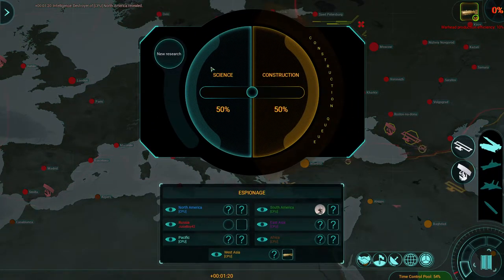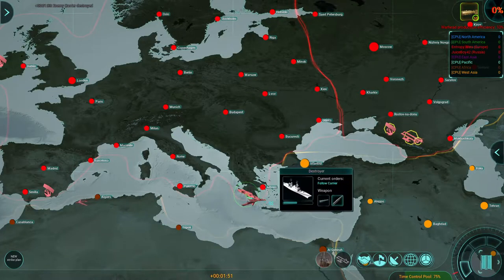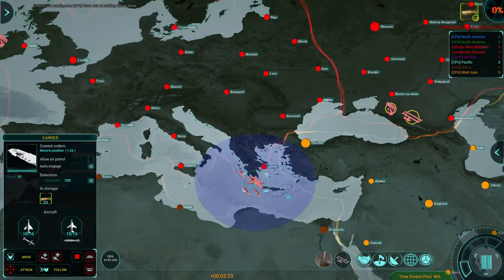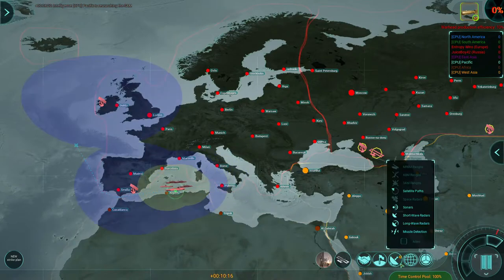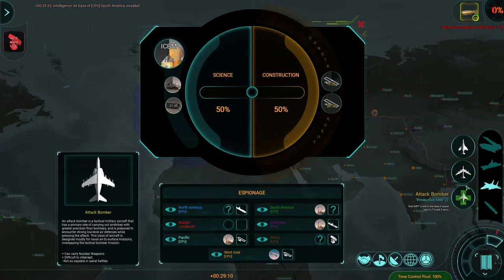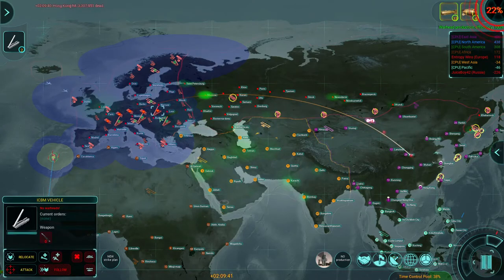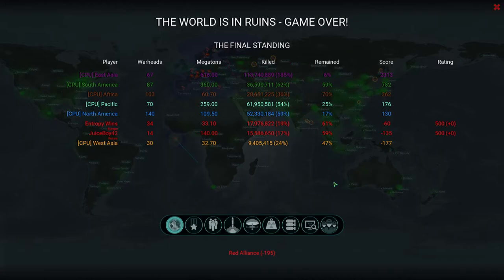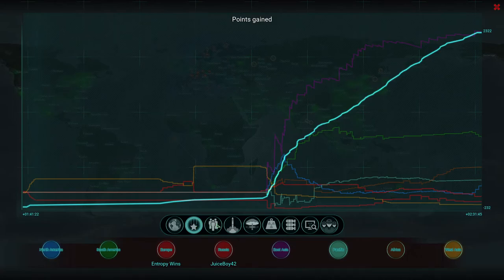Trying Out ICBM with JuiceBoy